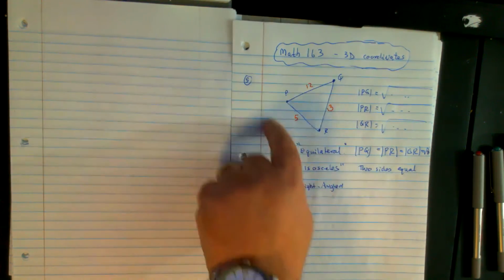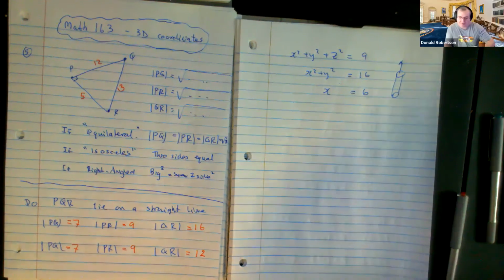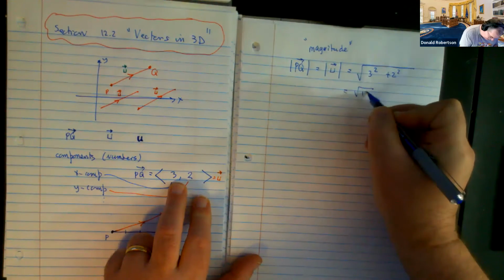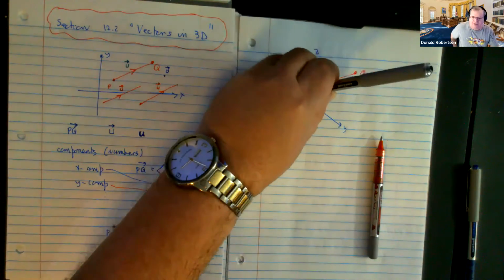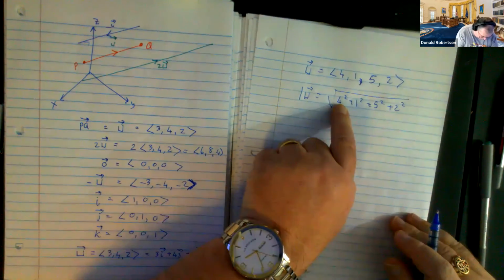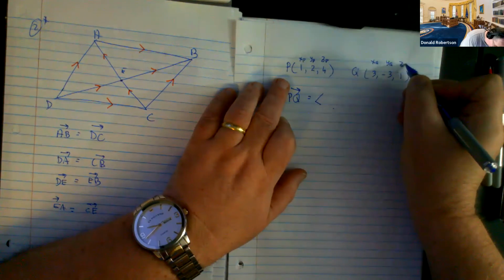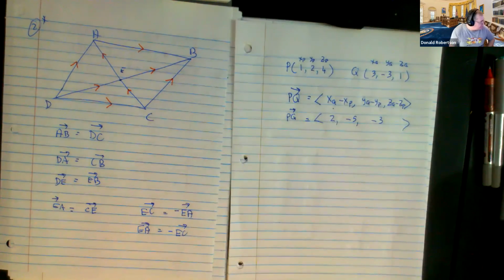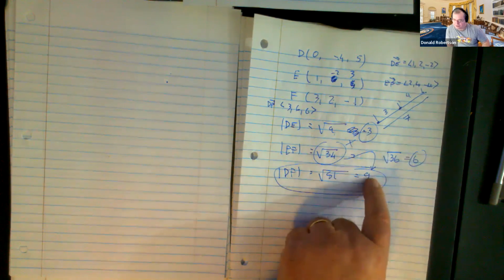Math 163 Mon 14th Feb Vectors